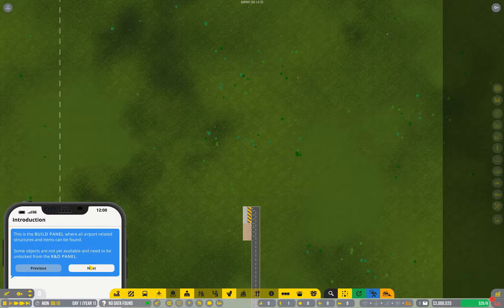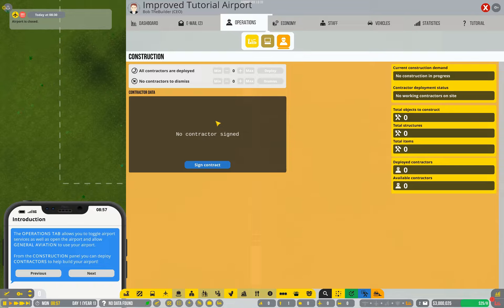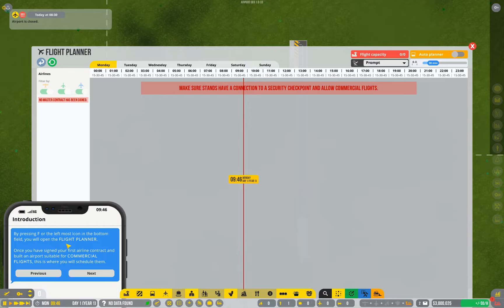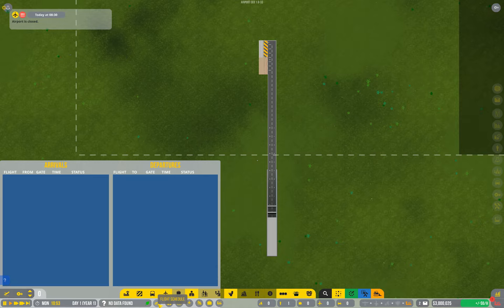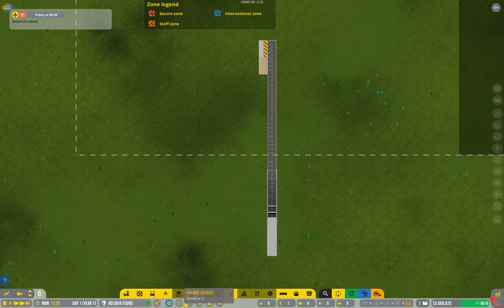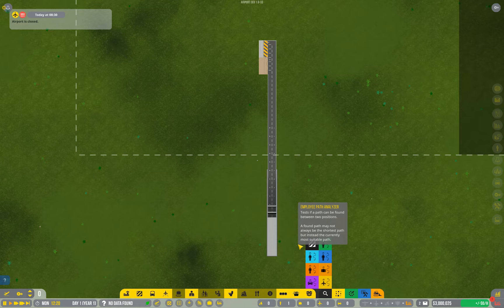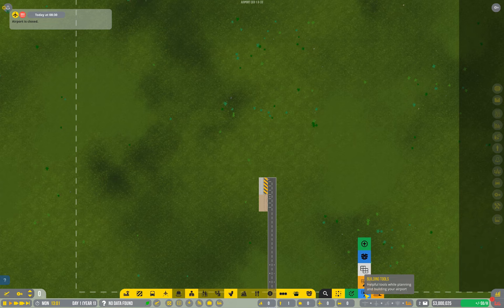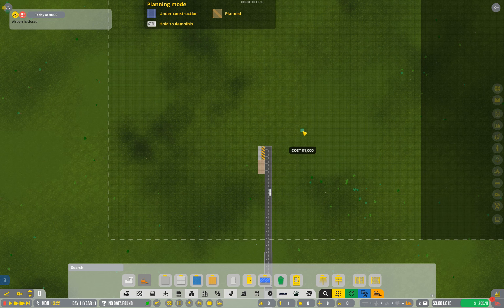Airport CEO Improved Tutorial: The User Interface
In this video I cover how the in-game user interface works. Demonstrating all of the panels and screens you need to be aware of.